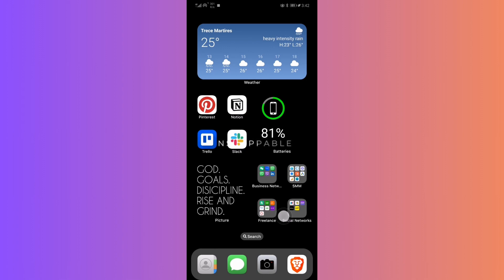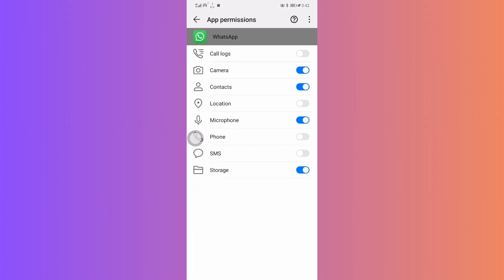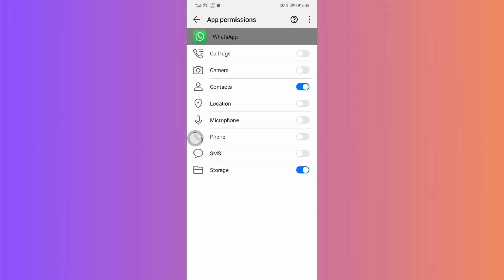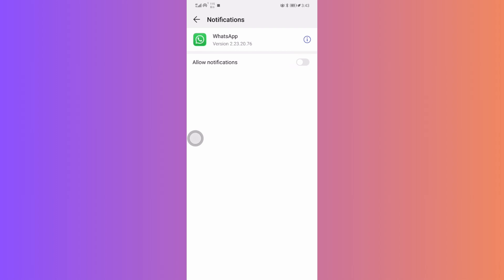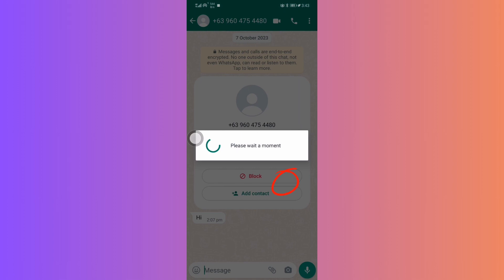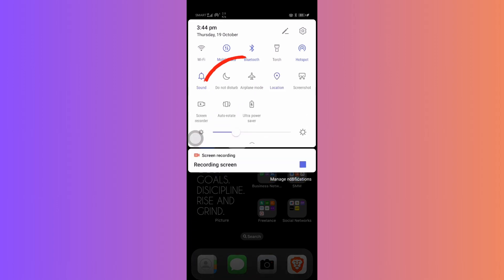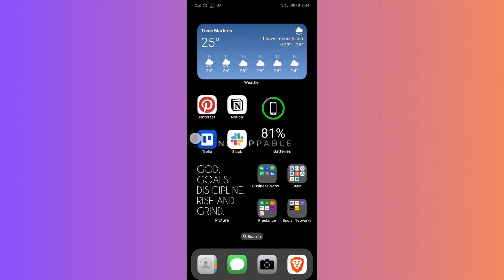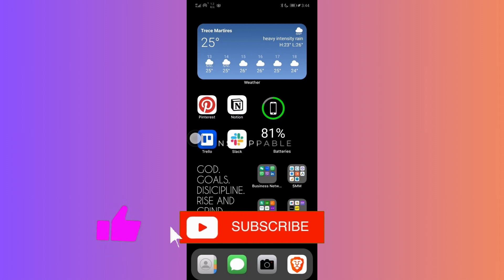How To Disable Whatsapp Calls (Iphone and Android)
In this video I'll show you how to Disable Whatsapp Calls (IOS & Android). The method is very simple and clearly described in the video. Follow all of the steps & Silence and Block Whatsapp Calls (Iphone & Android)

How To Disable Whatsapp Calls (Iphone & Android)